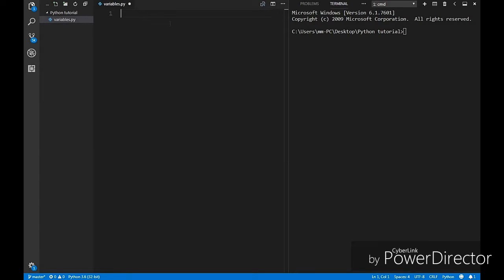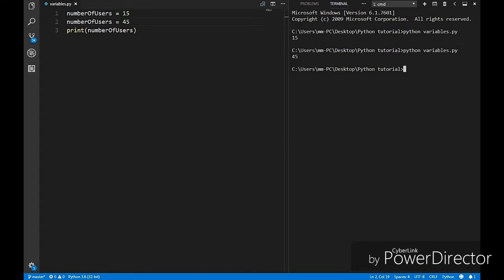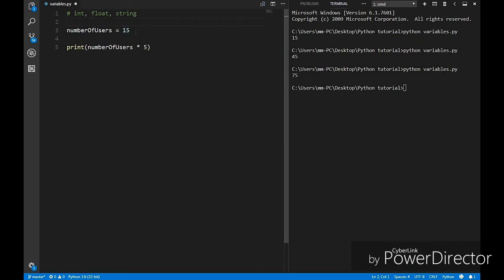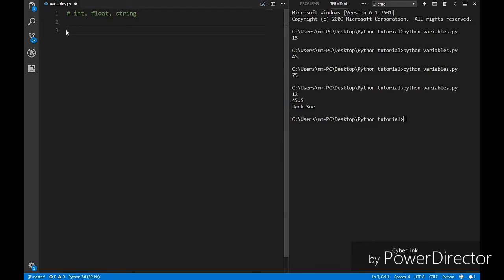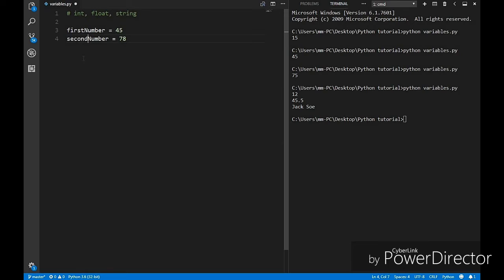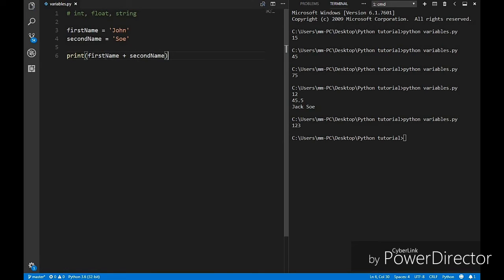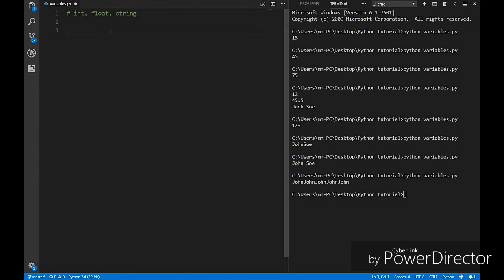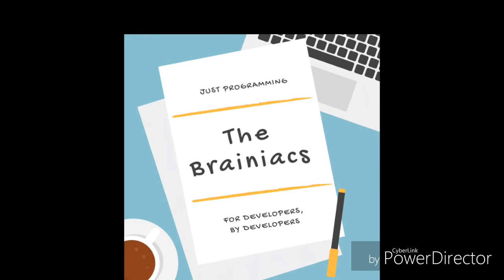Programming in Python #3 | Variables and User-Input | By Harshit Seksaria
Here is a video uploaded by Harshit Seksaria.

This is the Part 3 for Programming in Python Series.
In this video, we are exploring Variables and User-Input in Python.

Links

By Harshit Seksaria,
The Brainiacs,
For Developers, By Developers!